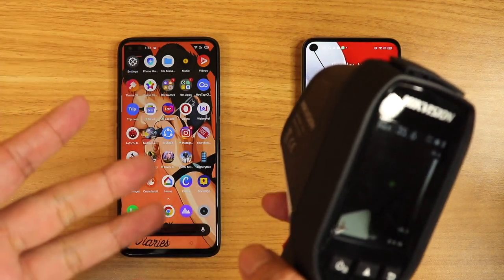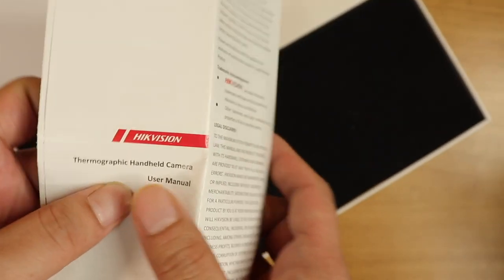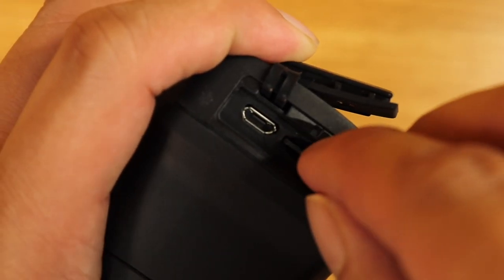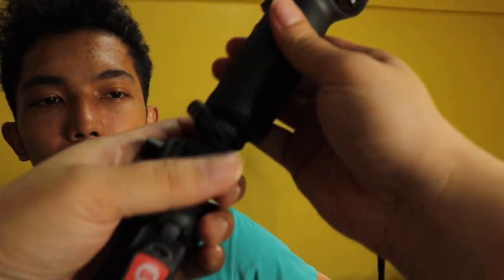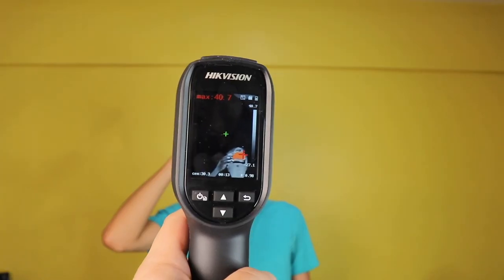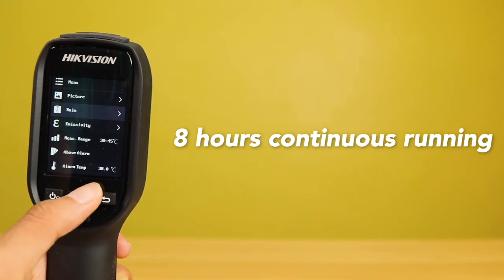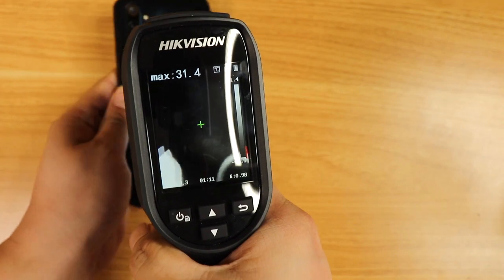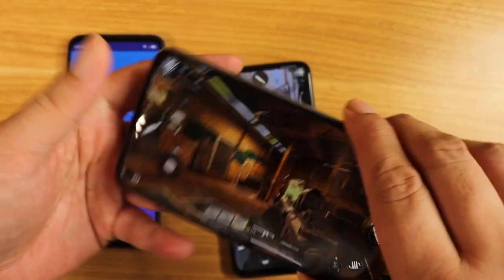HIGH TECH HEAT DETECTING CAMERA!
The Hikvision Thermographic Camera is ideally designed for a contact-free detection of skin temperatures so as to achieve rapid preliminary screening in public areas, which can effectively help people resume normal life and business operation.